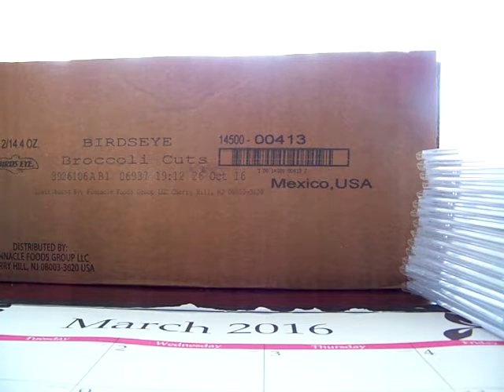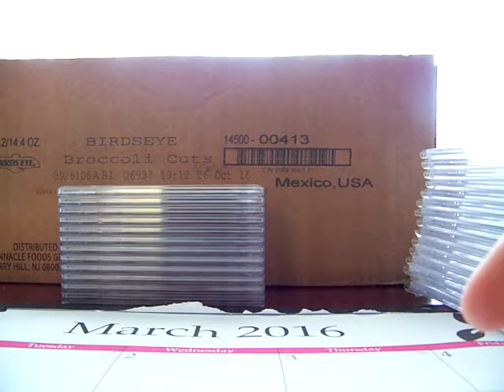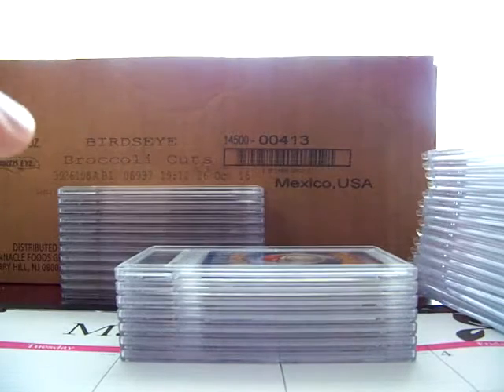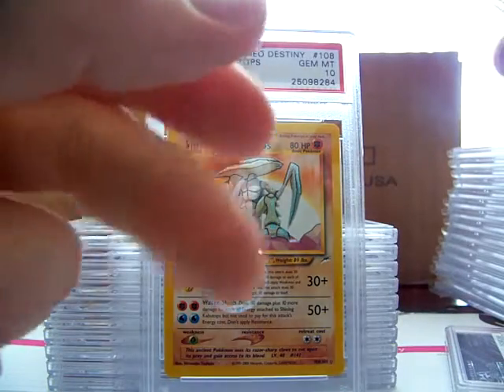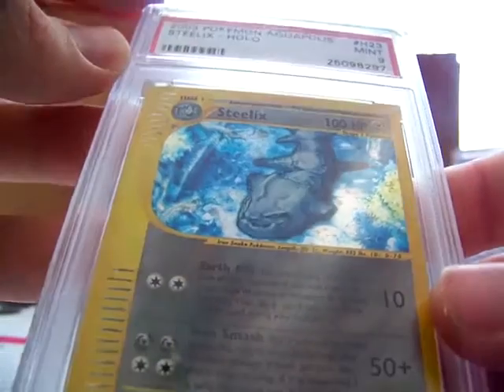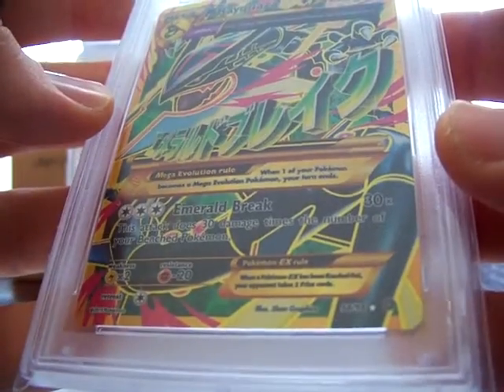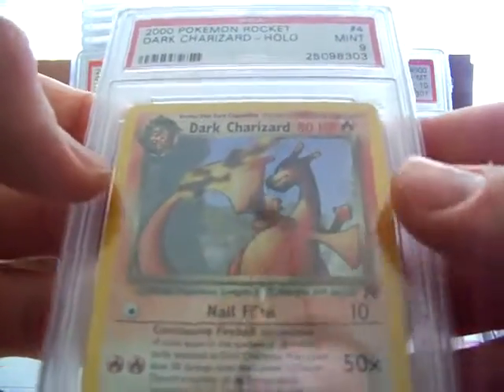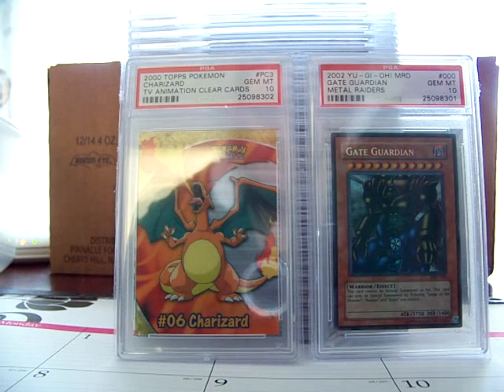PSA Returns ROUND 17 {October 2015}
FINALLY they have returned! Enjoy the video! :)